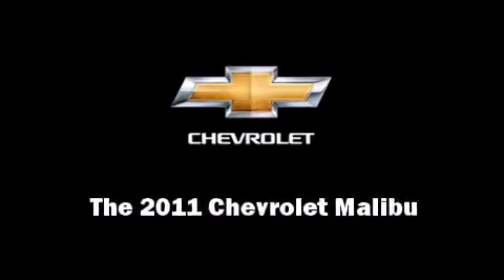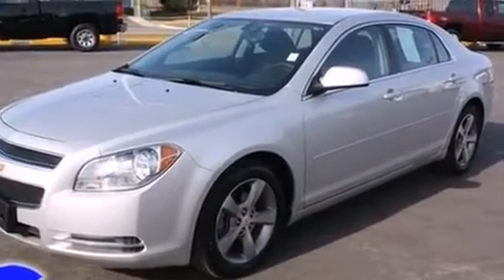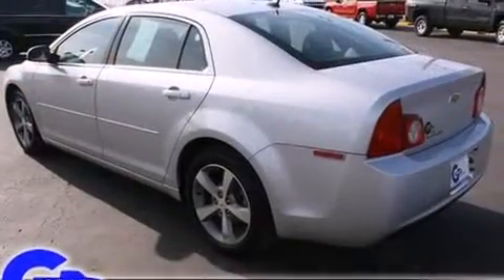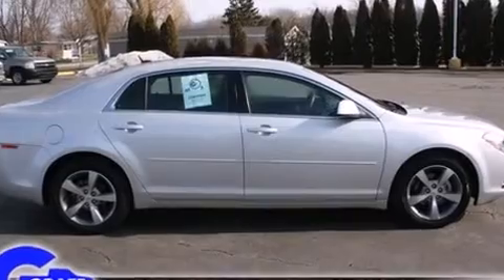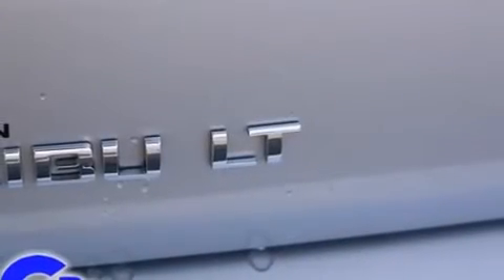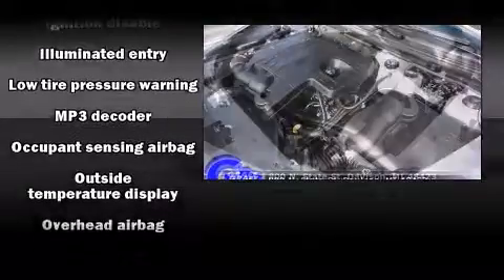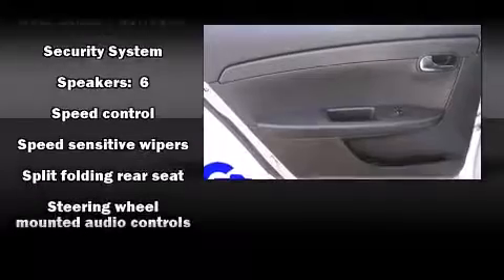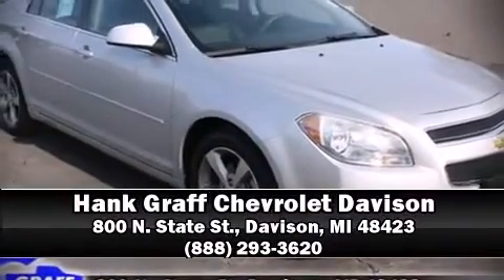2011 Chevrolet Malibu near Ann Arbor, Michigan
Check out this 2011 Chevrolet Malibu has the sought after 1LT trim! This 2011 Malibu is located near Ann Arbor, Michigan.   This vehicle has around 36K, and comes with a five day/150 exchange policy.  **To qualify for the Wholesale/Blowout Sale pricing,you must print a copy of this brochure and present at time of purchase.  Blowout Specials and vehicles tagged for auction are not compatible with any current sales or advertised specials** A few of the hot options are: abs brakes, am/fm radio, air conditioning, speed control, power windows and power driver seat.  This show room ready 2011 Malibu is a great find!  The silver ice metallic paint is in fantastic condition and the ebony interior appears to be smoke free.  Come on down and take this Sedan for a test drive, the engine sounds great and you'll love the silky smooth Automatic transmission.
    Hank Graff Chevrolet Davison
    Address:
    800 N. State St.